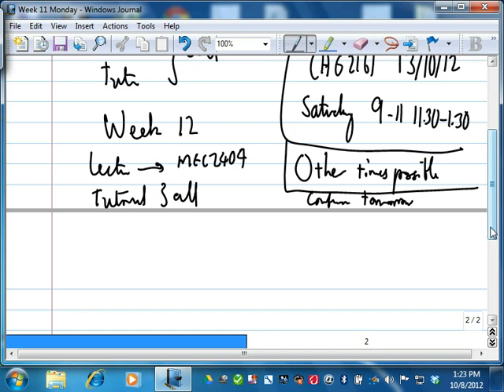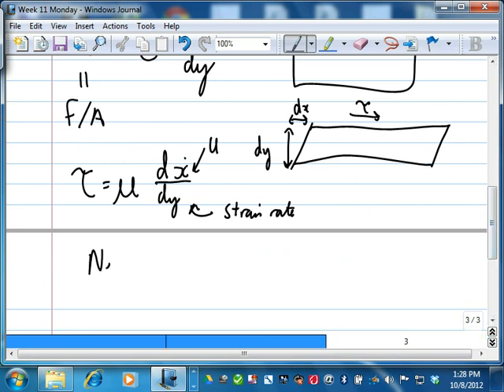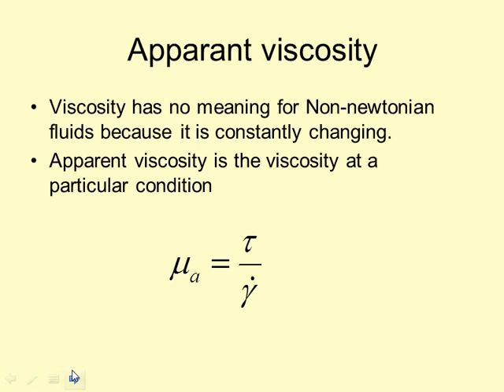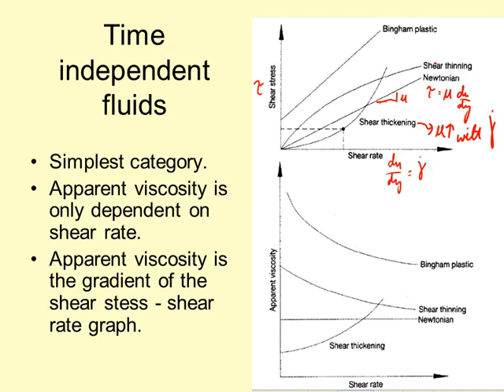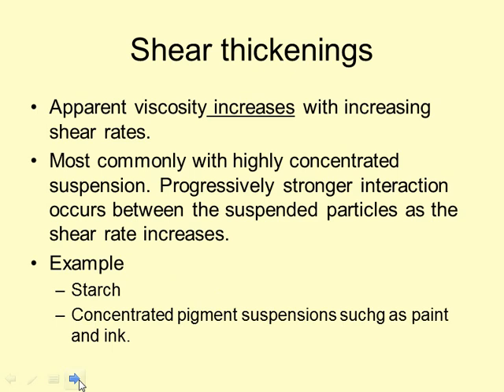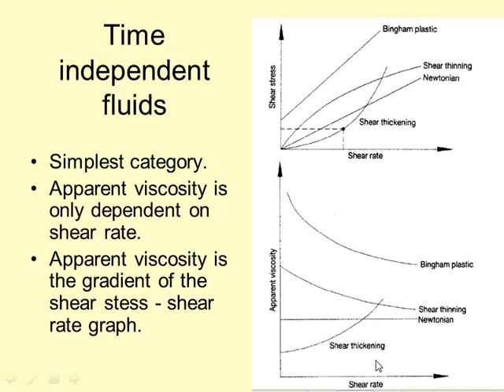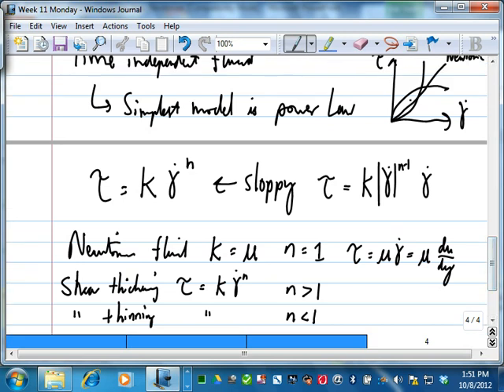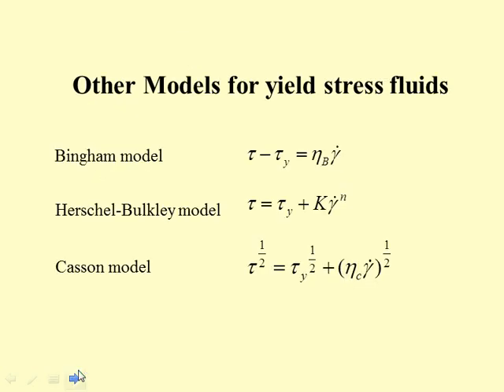Week 11 Monday